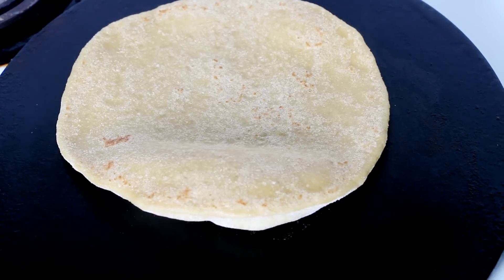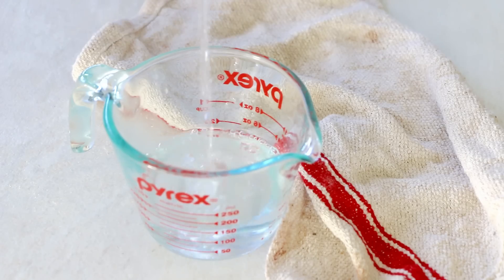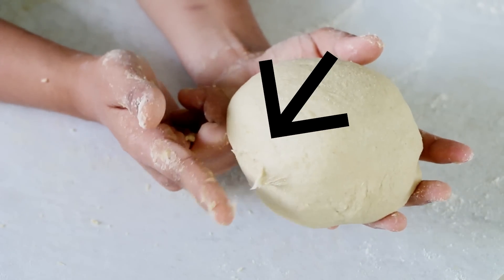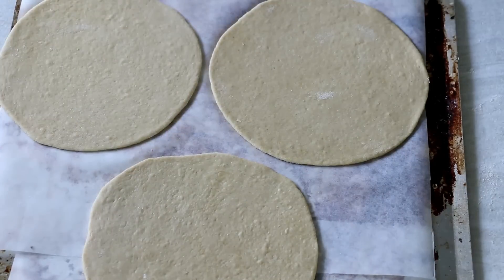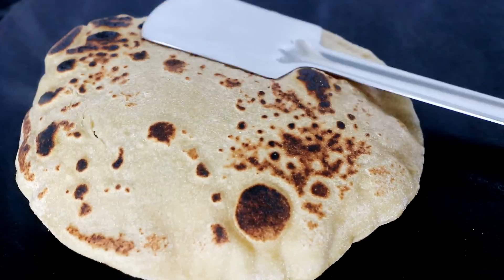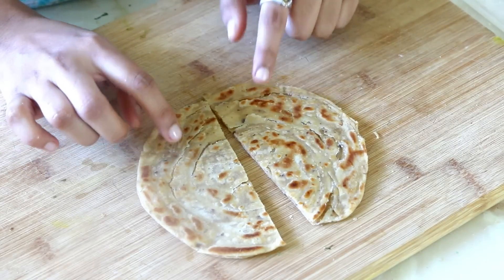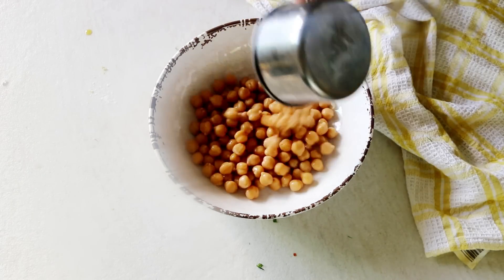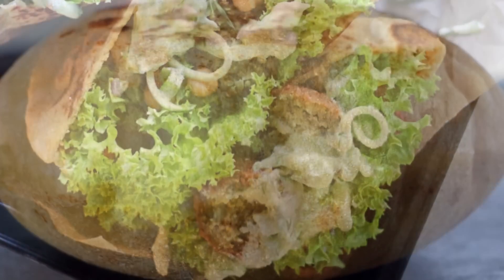100% Whole Wheat Pita Bread | Hummus | Falafel | Balela Salad | Tzatziki sauce | Instant Pot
In this video let us see how to make 100% Whole Wheat Pita Bread at home like a PRO in a simple and easy video tutorial format. Upon your suggestion have also included the recipe for hummus, falafel, balela salad and tzatziki sauce.

Simple cooking is a way of healthy lifestyle. What better than including a 100% whole wheat pita bread in your families food meals. Find all the tips and tricks and also the mistakes to avoid in order to get a perfectly puffed up pita every single time in this video recipe post. Stuff it with some hummus, olive oils veggies salad or chicken salads, greek yogurt tzatziki sauce and falafel for a hearty weekend brunch or weekend dinner idea.

This easy homemade pita bread recipe made on the stove top with soft and chewy texture puffed like a balloon creating a pocket that is great for fillings when stuffed with veggies and hummus makes a perfect healthy dinner.

This is a 100% whole wheat pita bread recipe without oven, that is we are making the pita bread on the stove I mean pita bread on the stovetop.

Falafel
1/2 cup Chickpeas (soaked overnight)
1/4 cup chopped onion
2 garlic cloves
1/4 cup Coriander leaves
3/4 tsp Salt or to taste
1/2 tsp Black Pepper powder
1/2 tsp Cumin powder
1/4 tsp Coriander powder
1/4 tsp Baking Soda
1/2 tsp Flour
1 tsp Lemon Juice

Hummus
1/3 cup cooked chickpeas
1 tsp Garlic Powder
1/2 tbsp Sesame seeds
Salt to taste
1 tbsp Lemon Juice
2 tbsp Olive Oil
1/4 cup Sundried Tomatoes

Balela Salad
1/2 cup Cooked Chickpeas
1/4 each of bell peppers, onion, cherry tomatoes, sun dried tomatoes
Olive oil, Lemon Juice, Salt and pepper to taste

Tatziki Sauce
1/2 cup Greek yogurt
1/2 Cucumber grated
1/2 tsp Garlic Powder
1 ttsp Lemon Juice
handful of Dill leaves, Chopped
Salt and Black Pepper to taste
1 tbsp Extra virgin olive oil

I hope you enjoyed this video on how to make Gulab Jamun Cake.

I will see you soon with another recipe

Until then
Hugs
Sushma